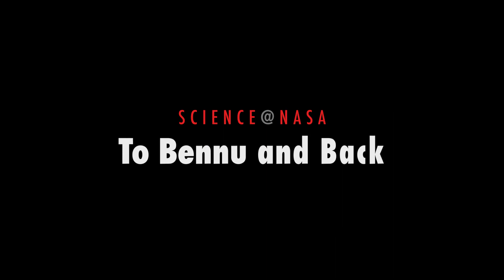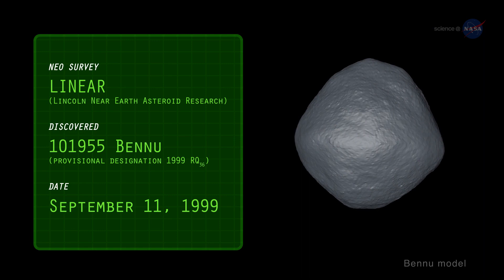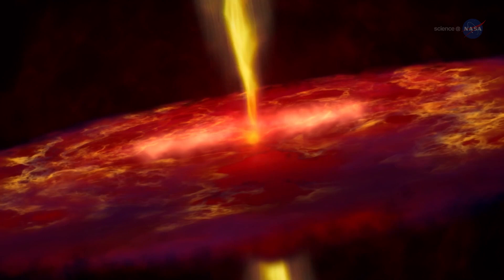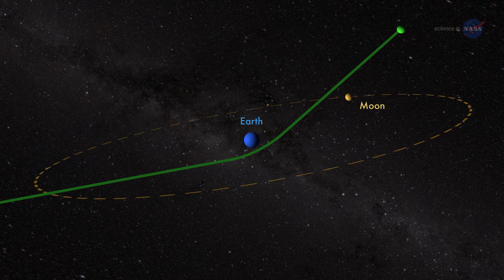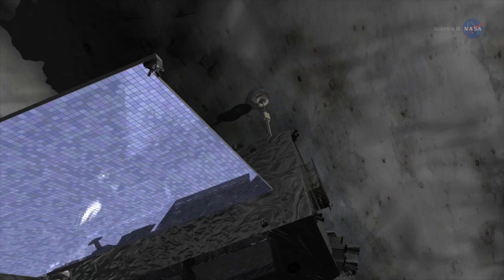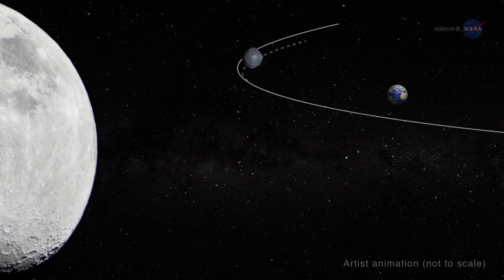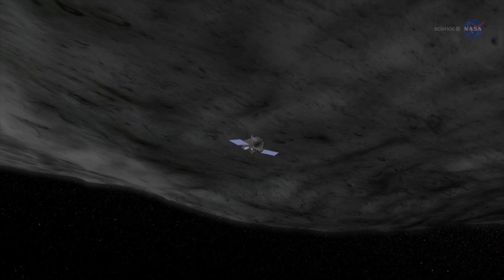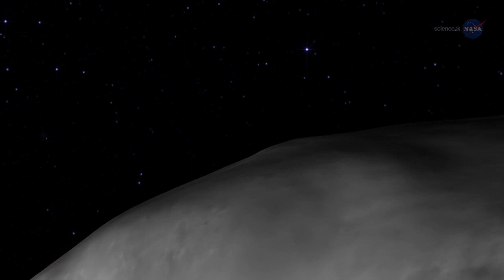OSIRIS-REx: To Bennu and Back | Video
- NASA's OSIRIS-REx spacecraft is about to launch on a mission to orbit, map and collect samples from the asteroid Bennu, and return to Earth 7 years later.